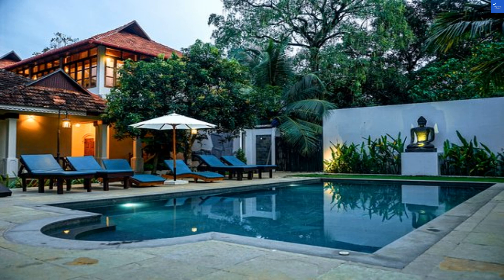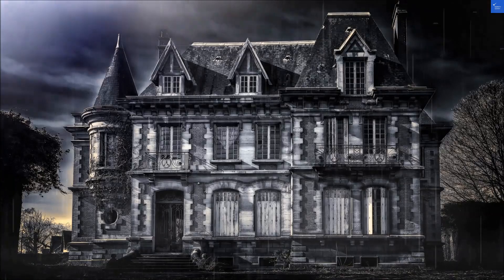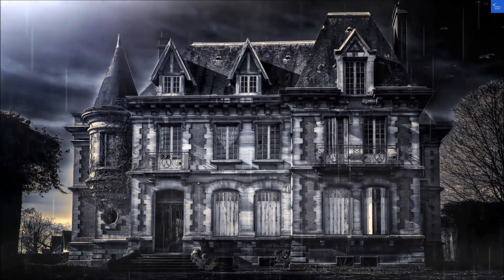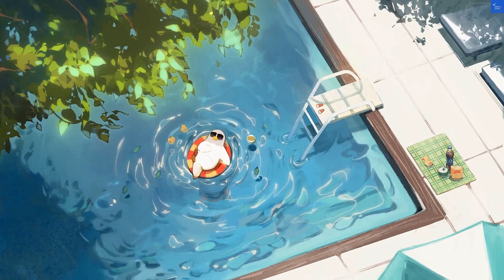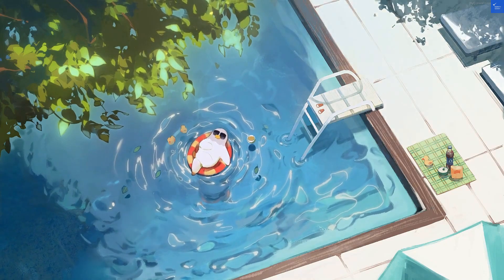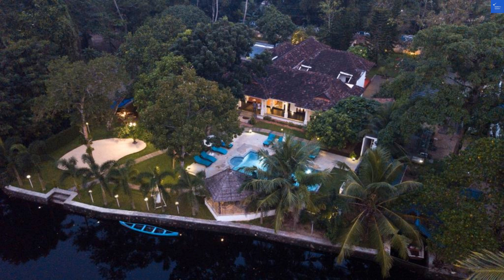Flamingo Boutique Villa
Discover the stunning Flamingo Boutique Villa, your ultimate tropical getaway! This luxurious beachfront villa offers the perfect blend of comfort and style, making it an ideal choice for both family-friendly vacations and romantic getaways. Nestled in one of the most sought-after travel destinations, our boutique accommodation features unique stays that cater to all your needs. Experience the ele